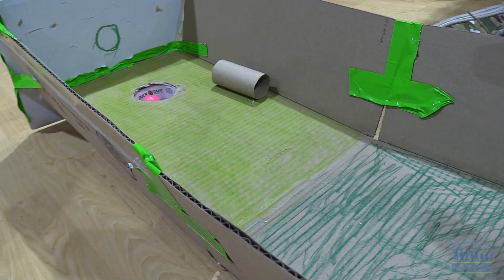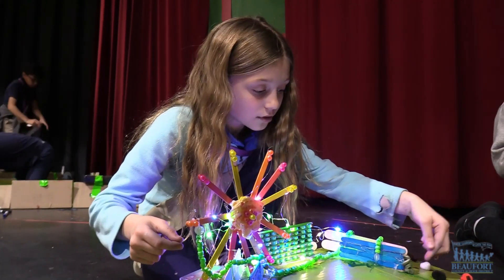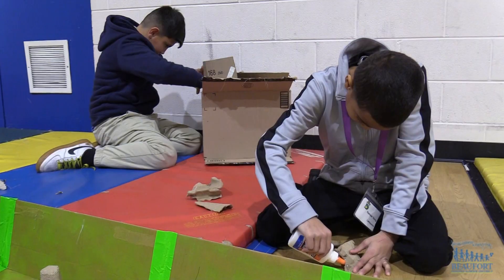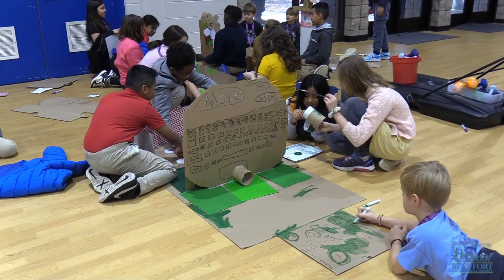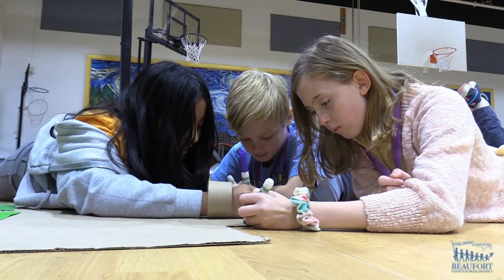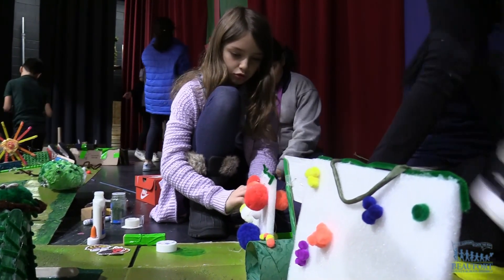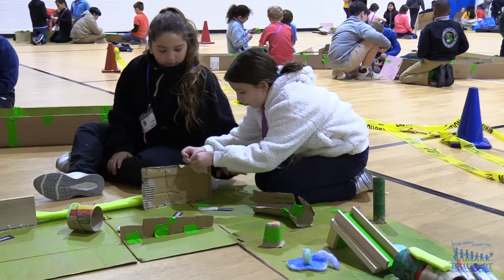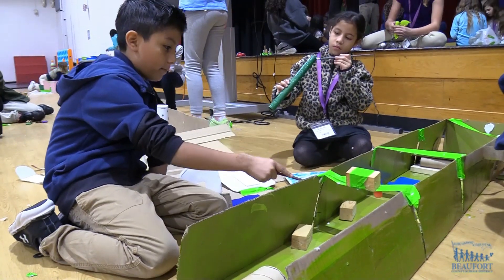Mini Golf Course | STEAM Project ⛳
Hilton Head Island School for the Creative Arts is hitting a hole-in-one with this STEAM project as 4th grade students create their own mini golf courses using cardboard and other recycled materials.